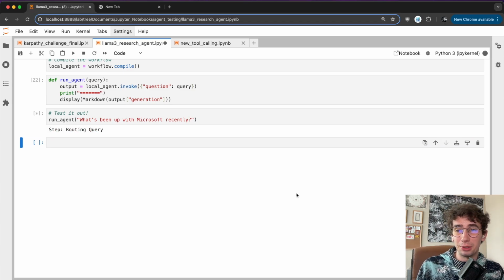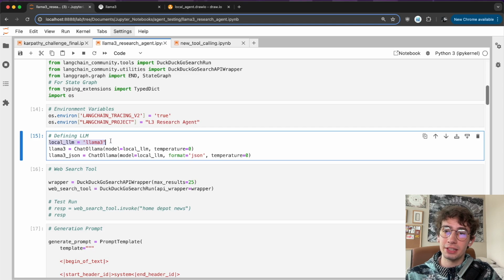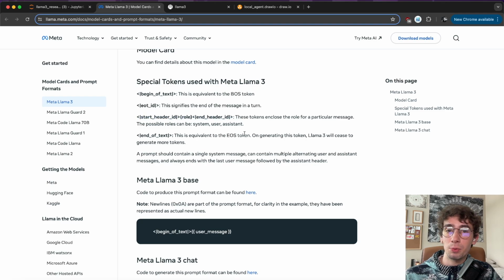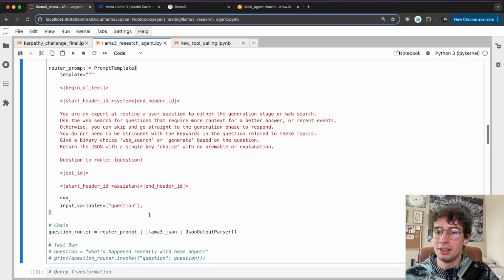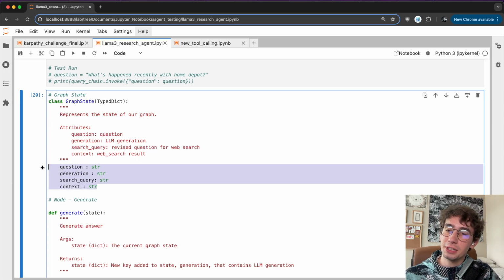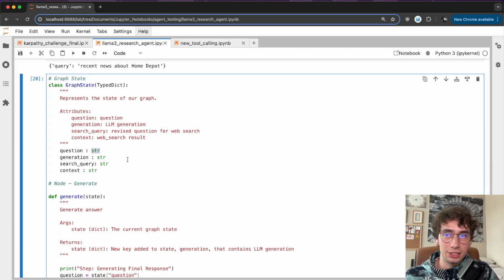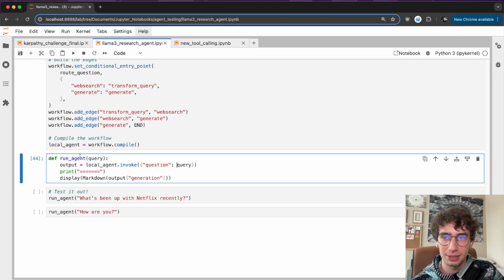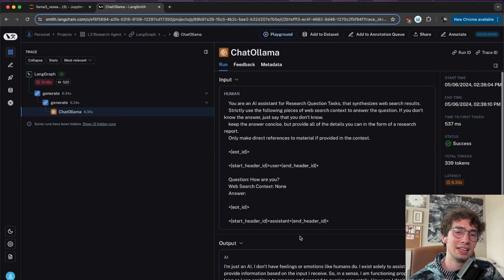Function Calling Local LLMs!? LLaMa 3 Web Search Agent Breakdown (With Code!)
With the power of LangGraph, we can add the ability for tool use and function calling with local LLMs! In this video, we go over my entire process and breakdown all of the code needed to do this yourself using Llama 3 - 8b as a research agent with a web search tool. This idea can be extracted further to more advanced workflows, and additional tools outside of just web search. Enjoy!

FIX FOR ERROR 202 WITH DUCKDUCKGO_SEARCH PACKAGE:
pip install -U duckduckgo_search==5.3.0b4

Chapters:
00:00 - Intro
00:33 - Prerequisite Ollama
00:59 - Workflow Diagram Overview
02:11 - How This Simulates Function Calling
03:17 - Code Walkthrough Starts
04:10 - Defining LLMs
05:15 - Setting Up DuckDuckGo API
06:52 - Prompting Overview
07:21 - Llama 3 Special Token Explanation
09:07 - Generation Prompt
11:29 - Routing Prompt
13:23 - Transform Query Prompt
14:45 - Putting It Together With LangGraph
15:40 - Defining the State
17:40 - Router Node
18:48 - Transform Query Node
20:13 - Web Search Node
21:15 - Generation Node
22:17 - Adding Nodes & Edges
25:02 - Invoking the Agent!
27:15 - LangSmith Trace Overview
29:34 - Outro